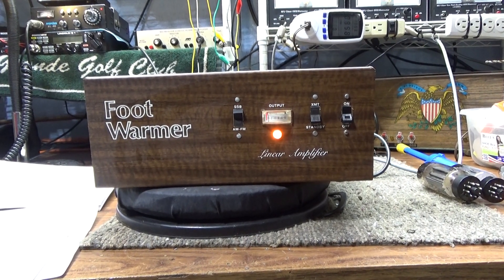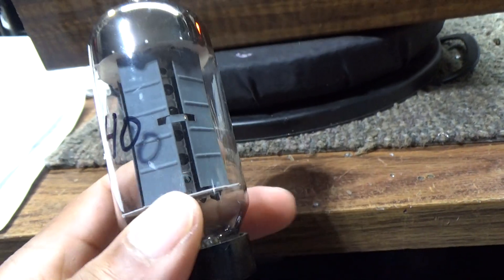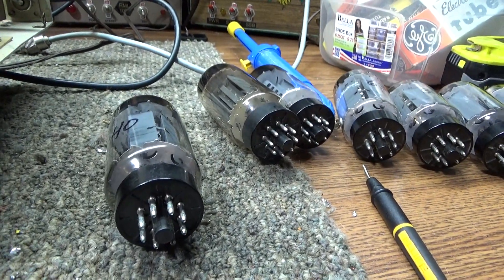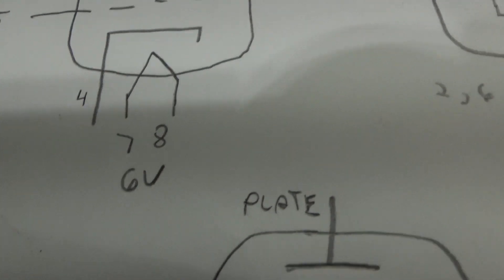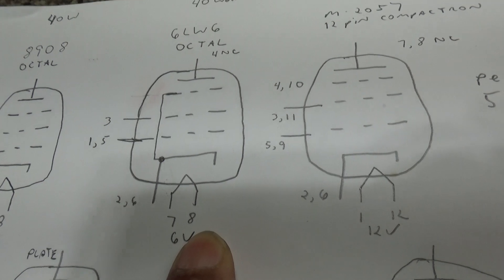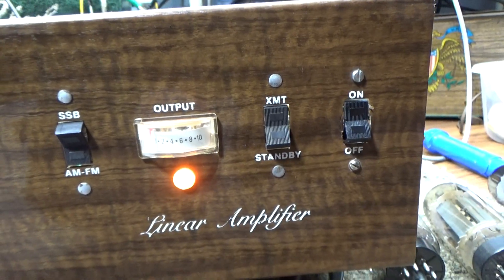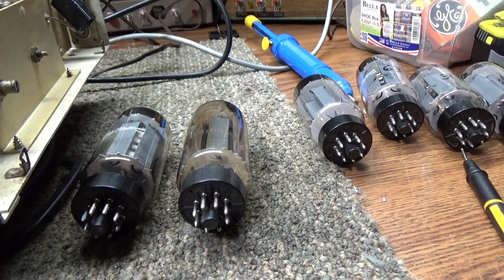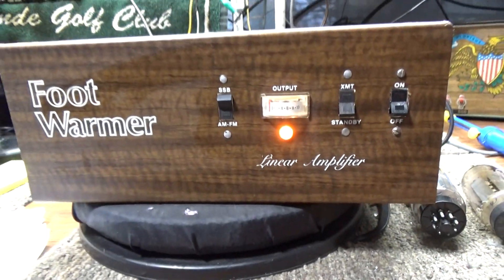8908 / 6lw6 / M2057 Biggest Baddest Linear Amplifier Sweep Tube made explained Hygain Footwarmer Amp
I got 2 Hygain Footwarmer's that use 2 8908 tubes each. I also have 2 Golden Falcon 1000's that use 10 each 8908 tubes. Hence, I could use a ton of good 8908 tubes. Problem is 8908's are the hardest to find and the most expensive sweep tube made. They are almost unobtainium, but RF Parts does sell them for $100 a pop. I'm not ready to spend that kind of money so I did my homework and research:
  Both the 8908 and the 6LW6 tube where the biggest and baddest and the last of the Television sweep tubes. They were called 'Sweep' tubes as in the old tube type TV's, the sweep tube controlled the dots or pixels sweep across the screen. As TV's got bigger, the sweep tube needed to be more powerful and hence the big bad 8908 and 6LW6 tube was born. Problem is at around the same time, the transistor was replacing all the tubes in a Television except for the CRT. Hence, the TV market for vacuum tubes was dying and GE had a bunch of newly fangled 8908 big bad sweep tubes. At the time, the CB market was booming and like it or not, so were illegal CB amps, with most of them using common and cheap, at that time, TV sweep tubes. Golden Falcon and Hygain were a couple of amp makers who used the available 8908 tubes. One of the biggest CB amp makers, like it or not, at the time was MACO. Maco got with GE which had a lot of now pretty much obsolete 8908 tubes and got GE to put the 8 pin Octal 8908 into a different base and pinout, the 12 pin compactron type base which was the same base and pinout of the popular 6lf6 and family tubes. So, with the 8908 in a 12-pin base, the M-2057 tube was born. The M-2057 did have a 12v filament and other than being bigger and capable of more power, was almost a drop in replacement for the 12v 8950 tube and with a filament change, was a replacement for the 6lf6 and family tubes.
Back to the 8908's and replacements and subs. The only big bad 40 watt sweep tubes made were the 6lw6, the 8908, and the M-2057. Same tube, but totally different base for the M-2057 and different pinout and wiring between the 6lw6 and the 8908. Hence, there is no drop in replacement for the 8908, but if you address the pinout differences, a 6lw6 is the only viable replacement. However, there is a catch. Since the 6lw6 has the suppressor grid, grid 3 tied internally to the cathode, the 6lw6 cannot be used in a grounded grid amplifier (which most CB amps are). With a grounded grid amp, the grids are. grounded LOL. The drive in a grounded grid amp goes to the Cathode. However, since the 6lw6 has the suppresor grid tied to the cathode, driving the cathode won't work as that would also mean the suppresor grid would get drive and that's bad news. Hence, a 6lw6 can only be used as a grid driven amplifier.
  So the good news is in amps that are grid driven, like the Hygain Footwarmer, a 6lw6 can be made to work. The bad news is in most other amps, like the Golden Falcon, a 6lw6 won't work at all without heavy modding. Now that I have the pinout, I will be looking for 8908's drop in replacements, but as I said earlier, they only made 3 40 watt sweep tubes, so if I find one, it won't be a big bad 40 watter.